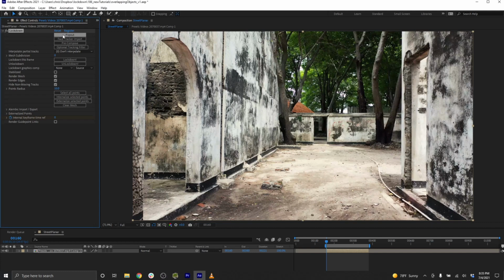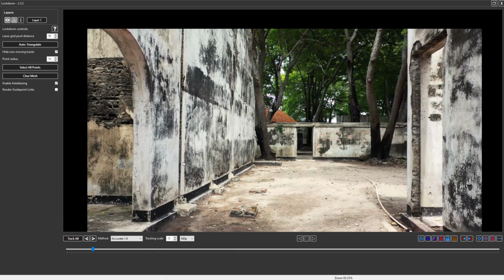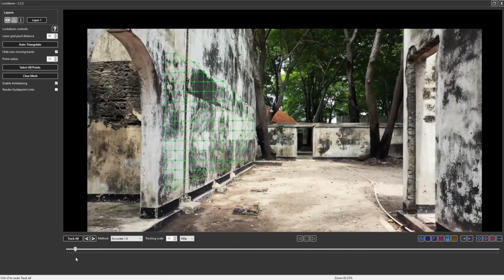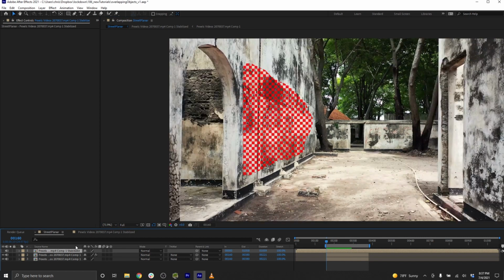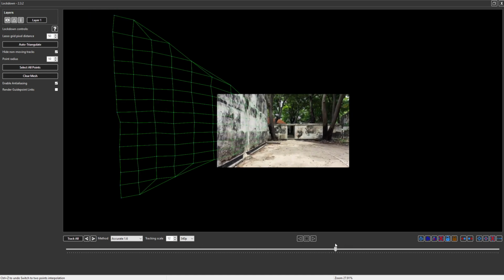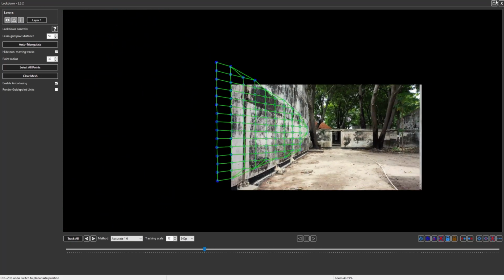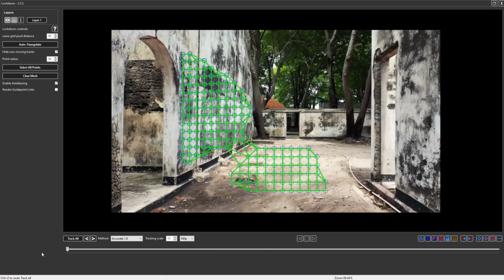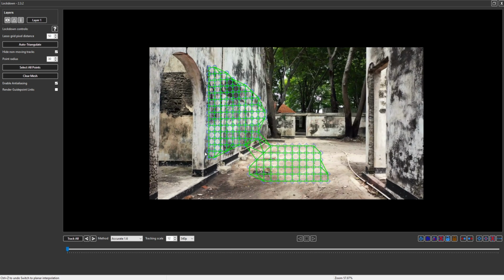Lockdown 2.4 Normal vs Planar interpolation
This tutorial is now outdated, please go to the homepage for current tutorials!